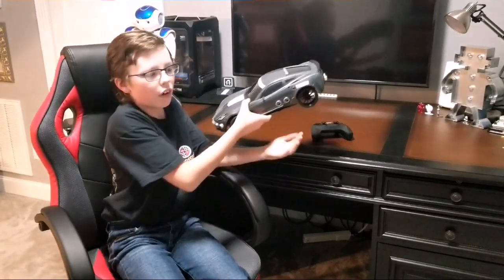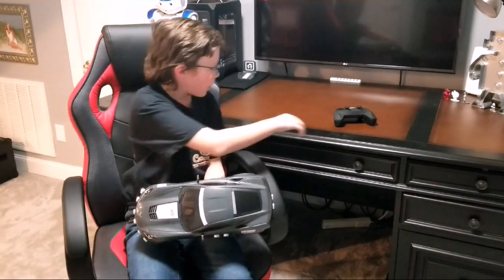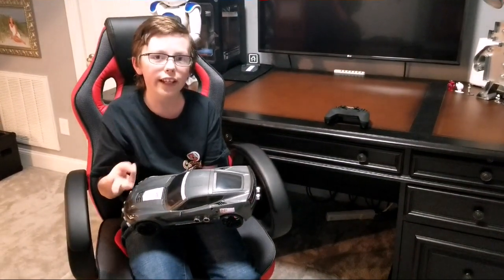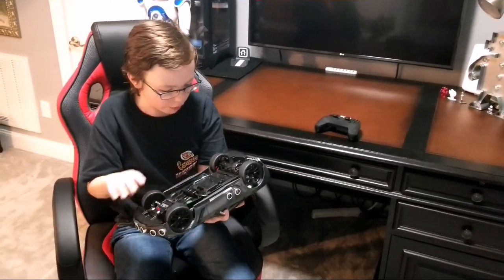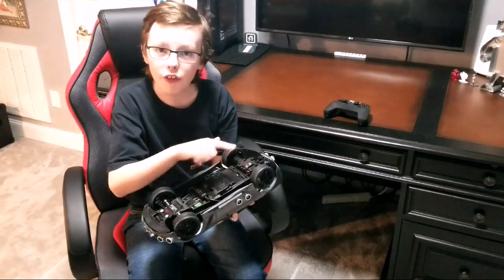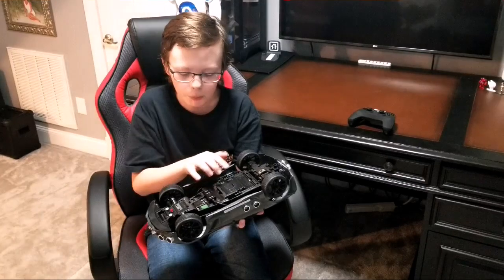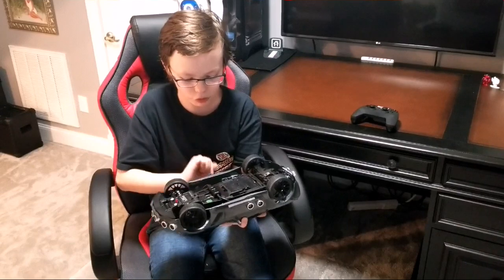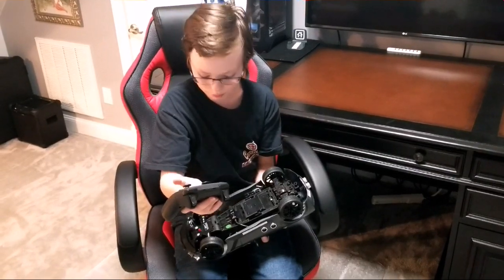Autonomous RC Corvette with Raspberry Pi 3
Self-driving RC Corvette using a Raspberry Pi 3 with Python coding for 3 modes: manual drive mode, lane keep mode, and front crash avoidance mode. I did all the coding, from the drive and steering to sensor input and output responses.